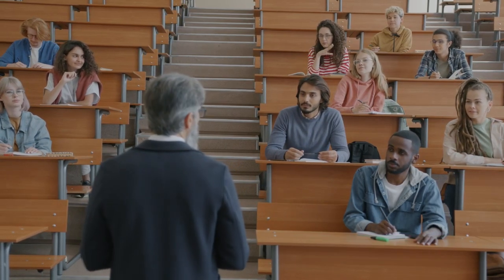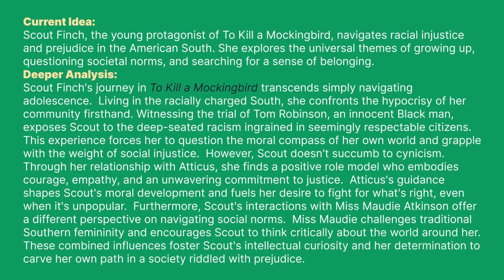How to Make an Essay Longer: Expert Tips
WE ALL STRUGGLE WITH writing lengthy essays and research papers. But it's okay, we know proven ways on how to make a paper longer. In this video we share approaches on how to make an essay longer with words, ideas, concepts, and quotes.